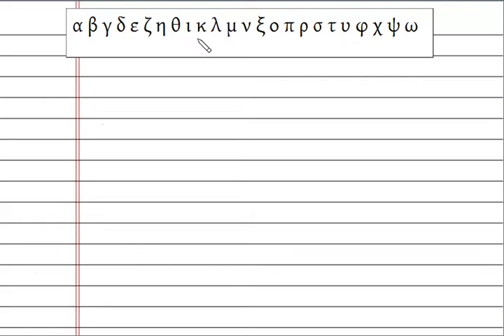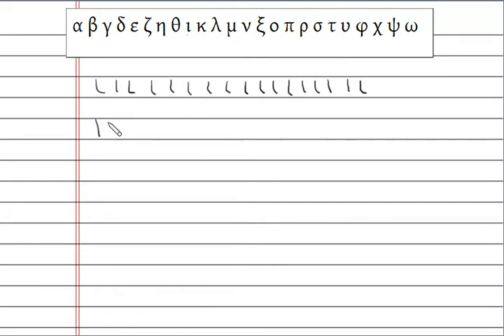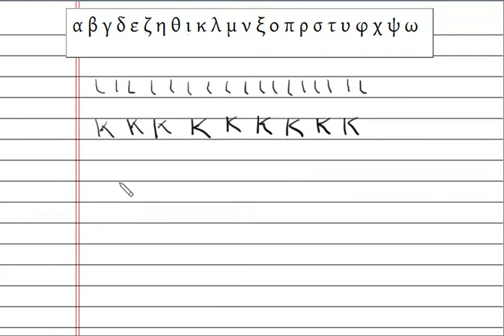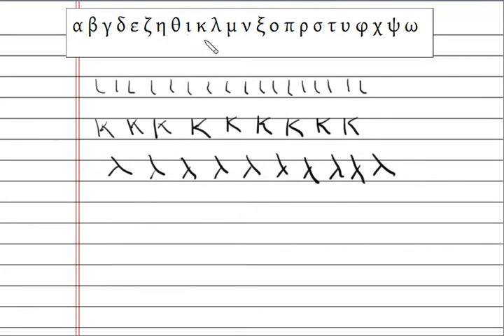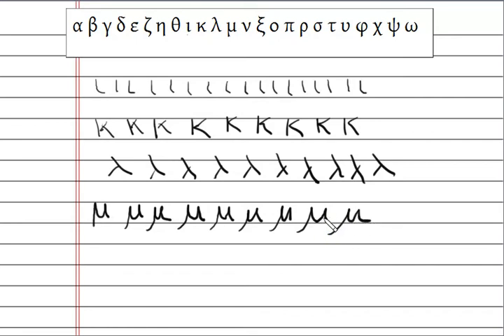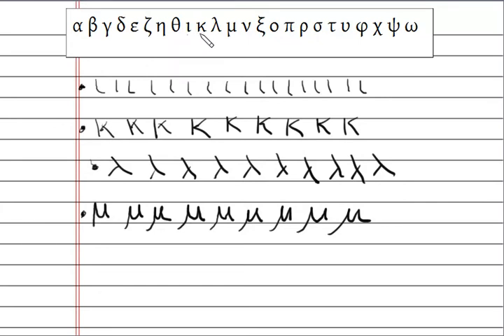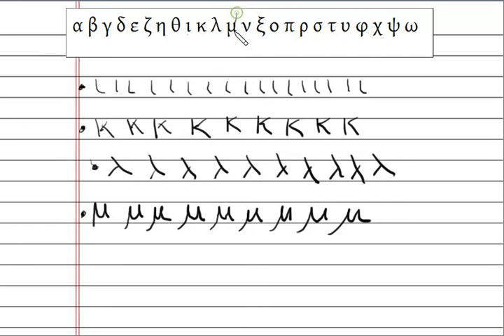Greek Letters 4